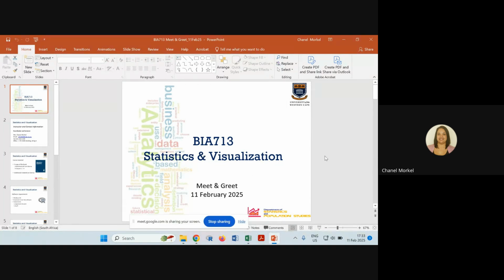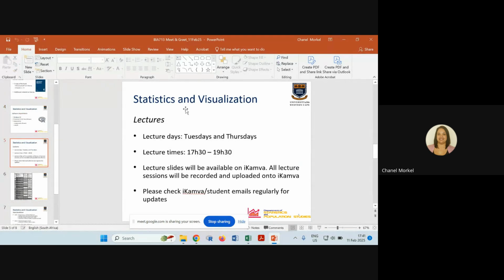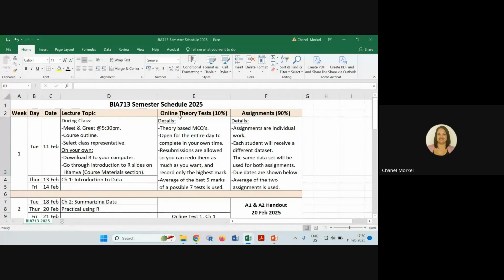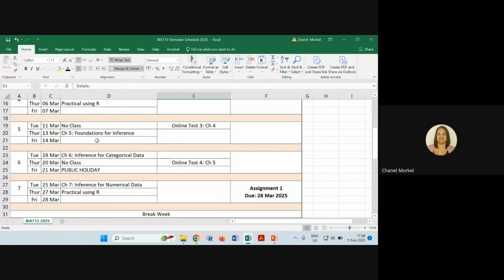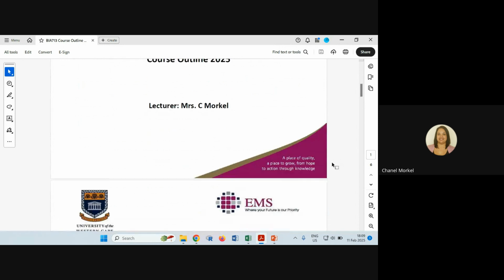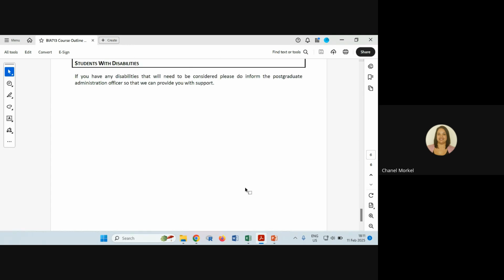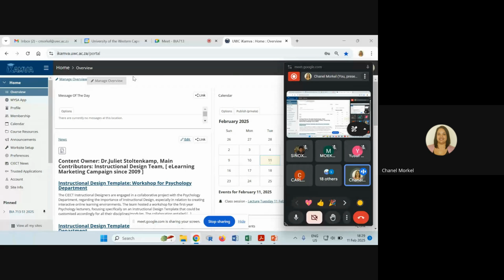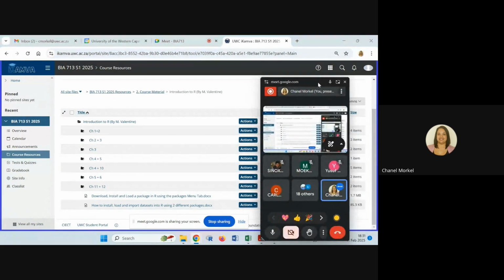BIA713 2025 02 11 17 17 SAST Recording